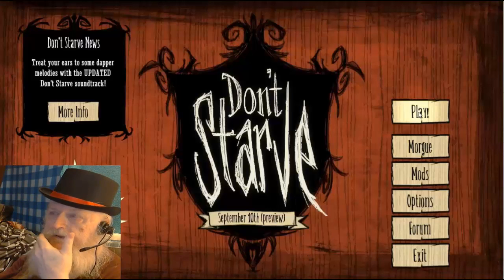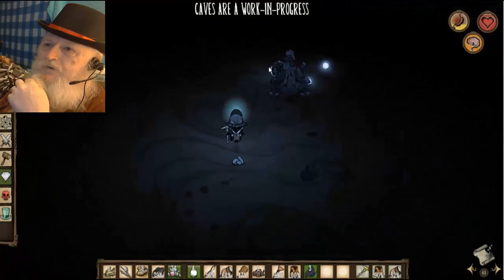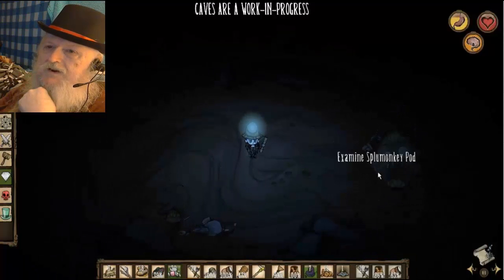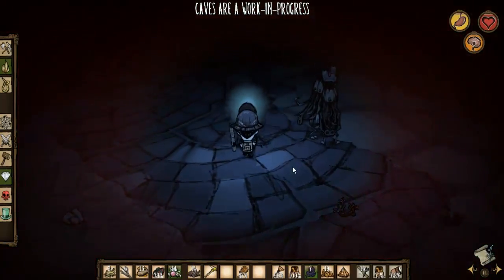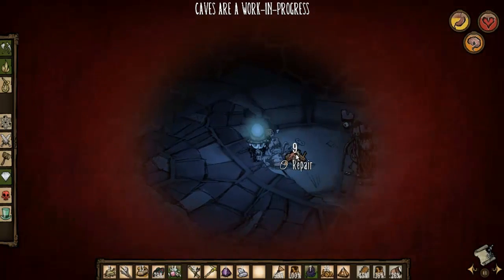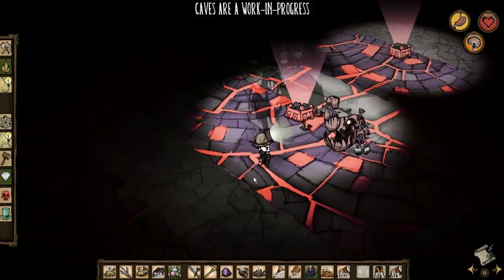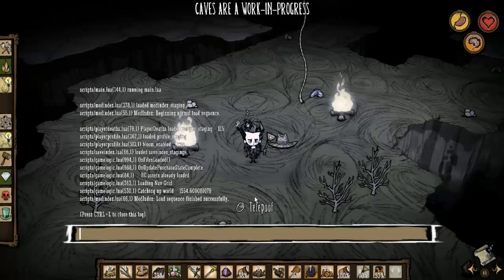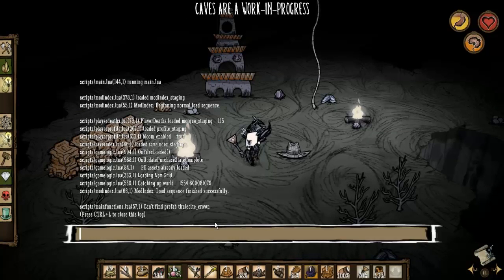Let's Play Don't Starve 641 Spoilers! Update TEST: Mechanical Friends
New Monkey spawner, Thulecite walls, robot vs robot, time cycle(?) in Level 1 Cave. Video 641b is going to have some of this footage light enhanced by Youtube. Same footage, light enhanced, which is usually a disaster, but try it or not.